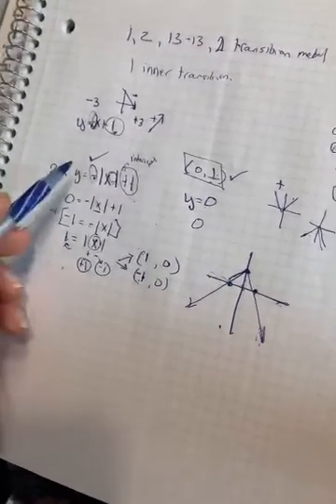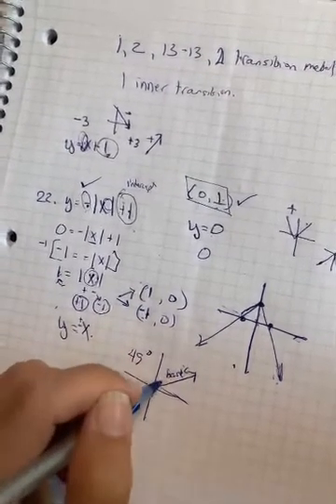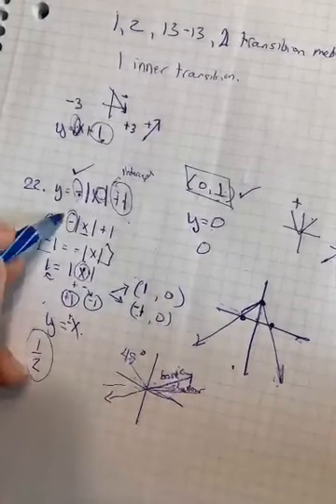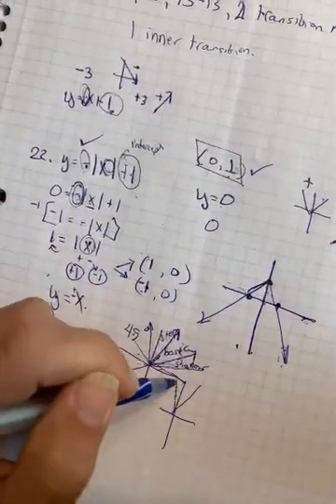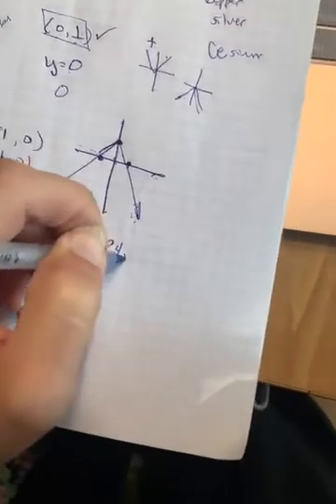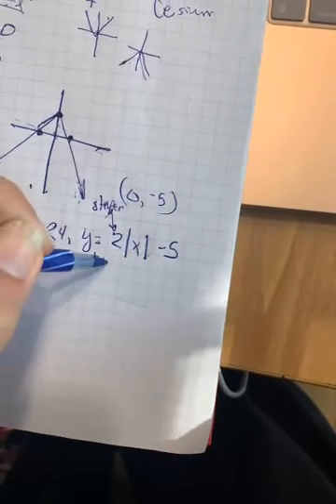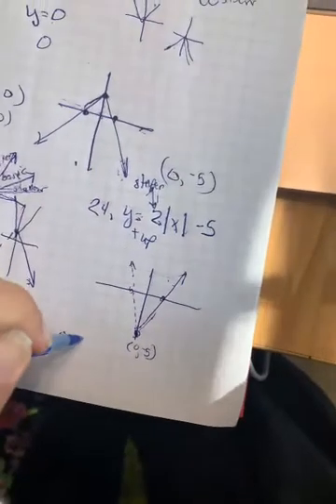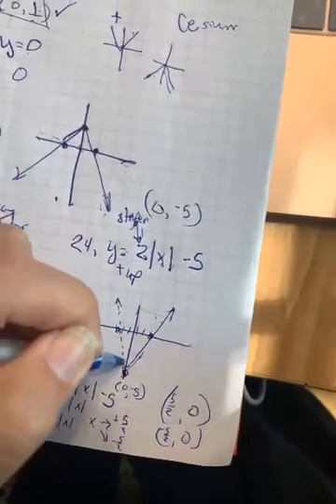Absolute value equations homework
Working 2 absolute value equations graphing problems